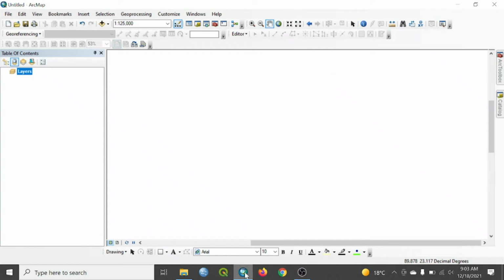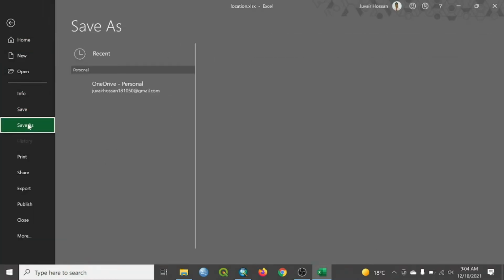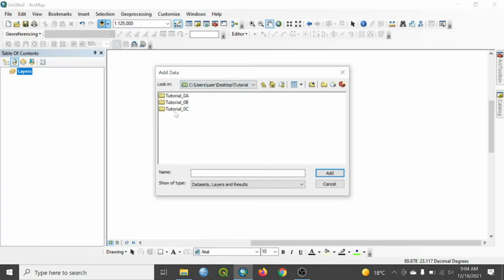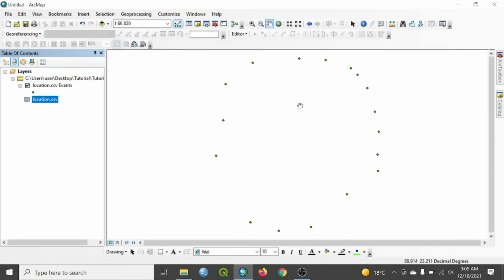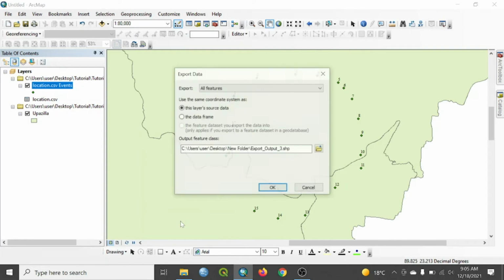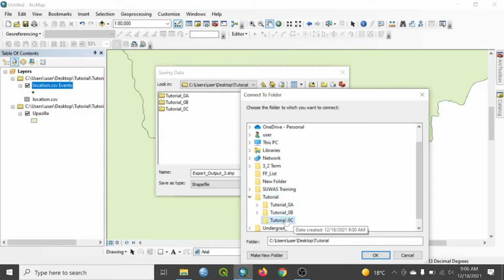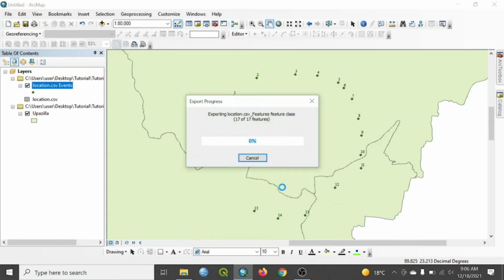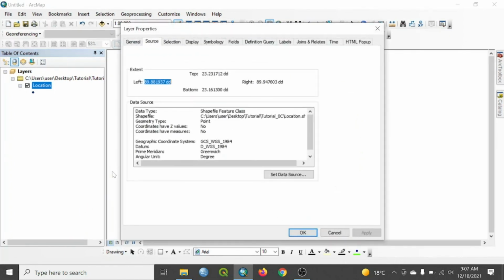Excel to Shape File in ArcGIS I Convert Excel to SHP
This tutorial will help you to convert your sample location (lat, long) from excel to shapefile. By converting format you can use your sample location point easily avoiding complex procedures.

00:00 Excel data to CSV format
01:00 Add data in ArcGIS
02:00 Convert Excel to Shapefile